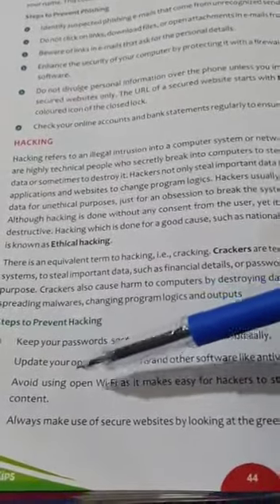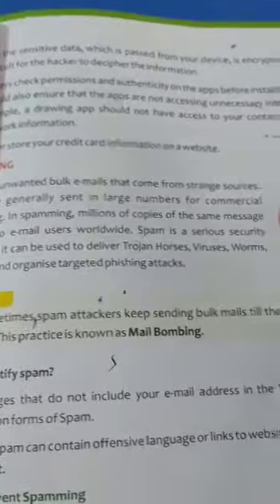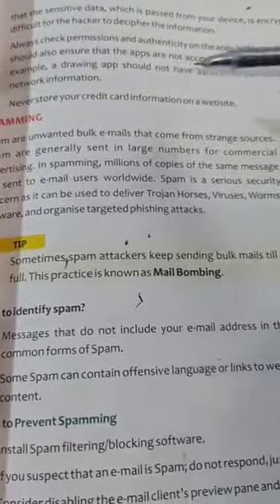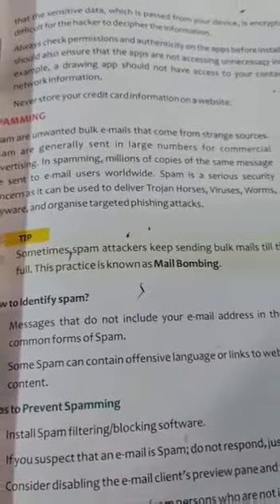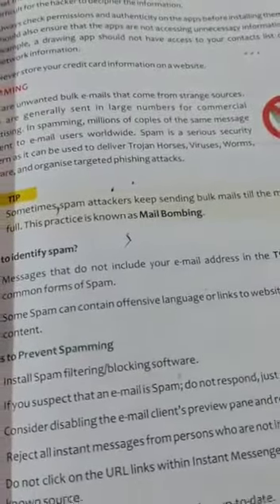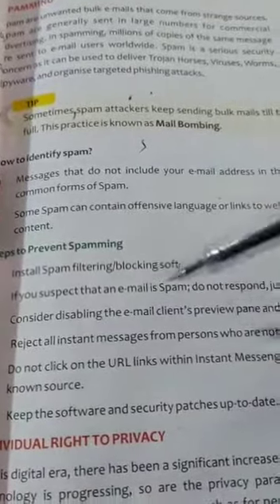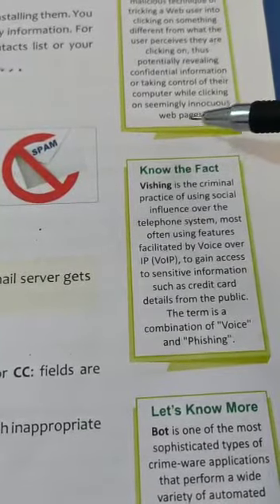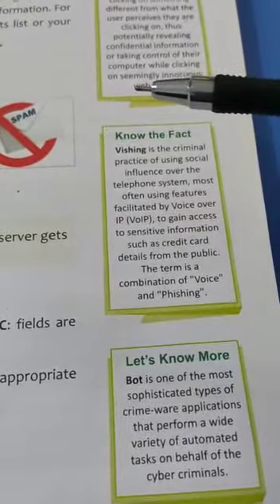Class 8 ( Chapter - 4 Ethics and Safety measures in computing)